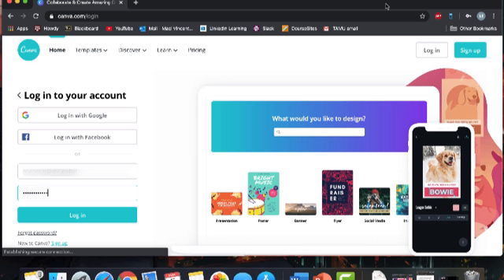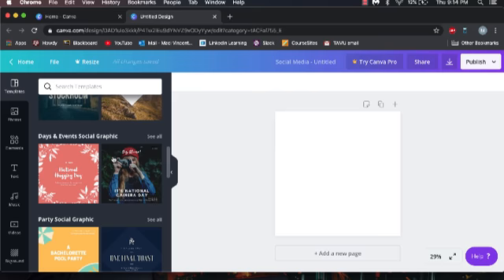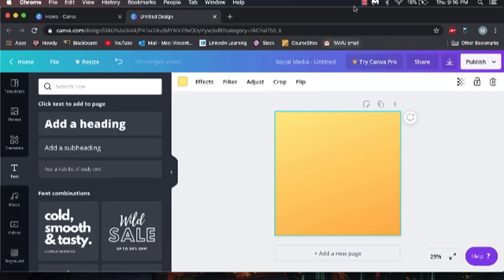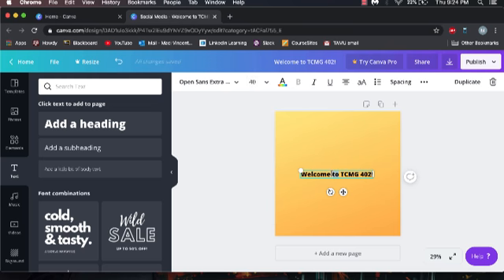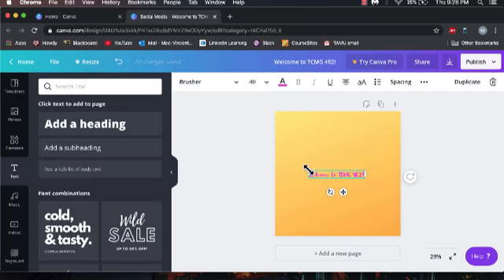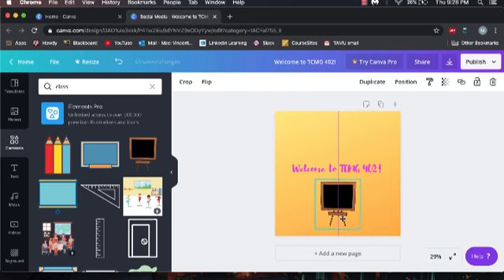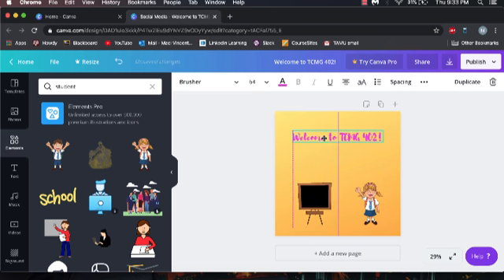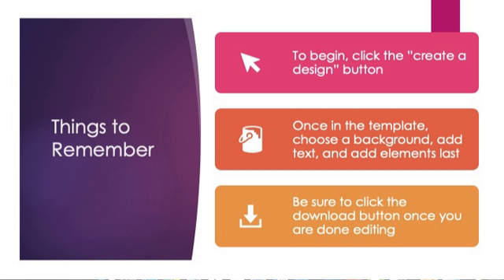TCMG Show Me